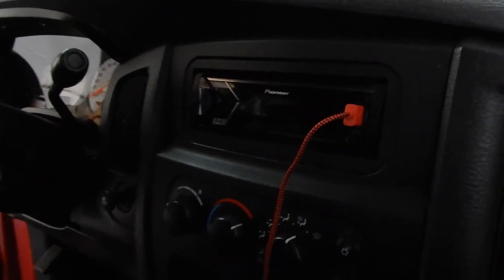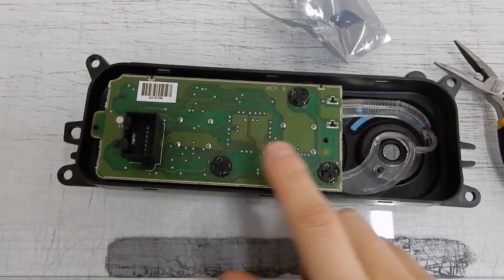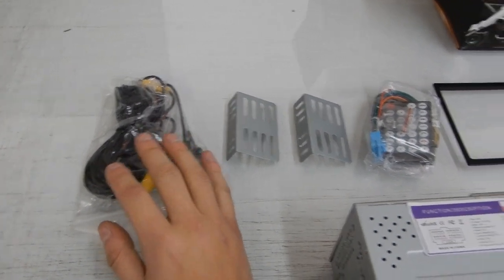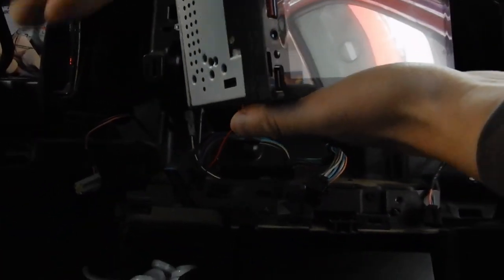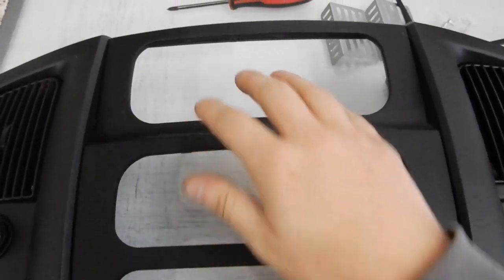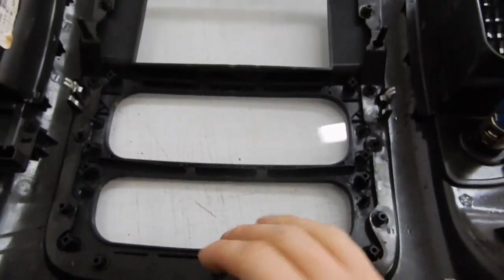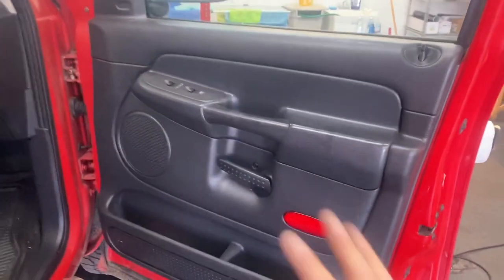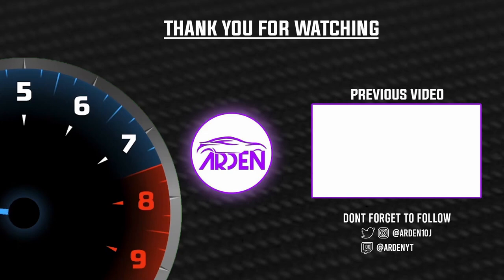2005 Dodge Ram Double DIN Radio Install!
This 2005 Dodge Ram got a new double din radio along with a backup camera. I also checked all the speaker connections along with replacing the AC controls with new led bulbs.